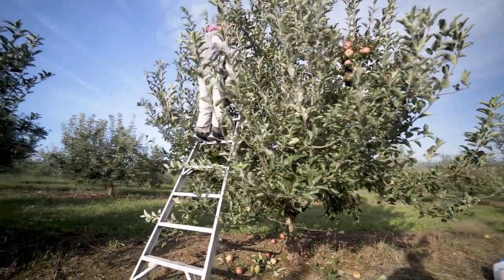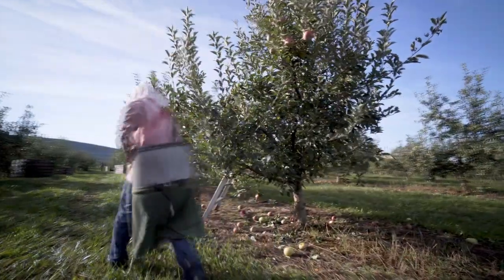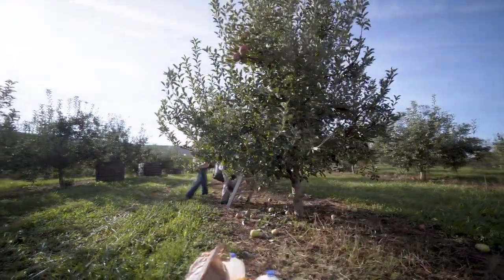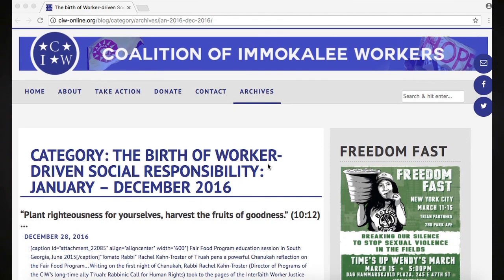Forced Labor and Workers Rights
“Forced Labor and Workers’ Rights,” a short film about forced labor in global supply chains, featuring the research of Genevieve LeBaron, co-chair of the GLC Modern Slavery Working Group. Along with other media resources, the film can be viewed on the Working Group’s Digital Resources